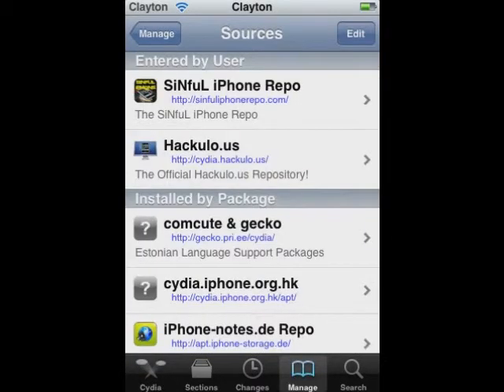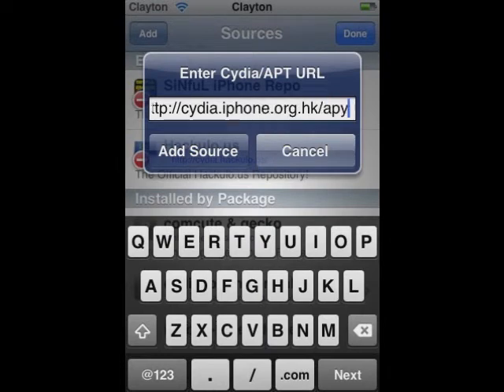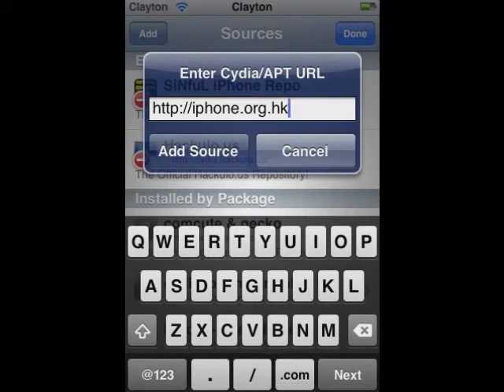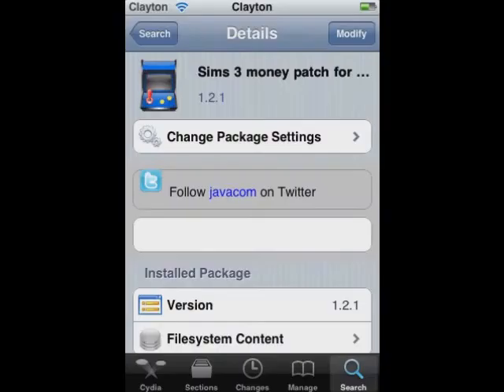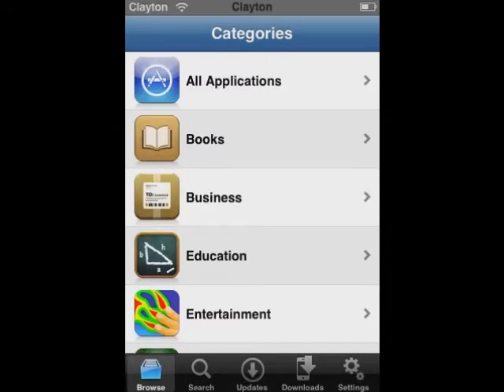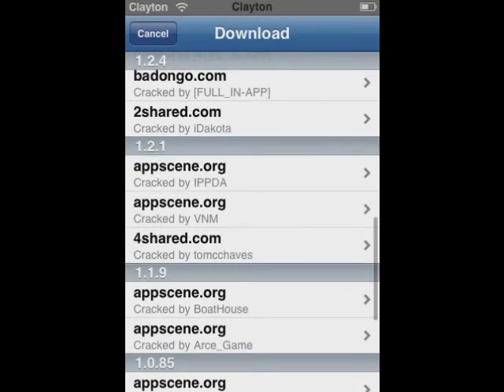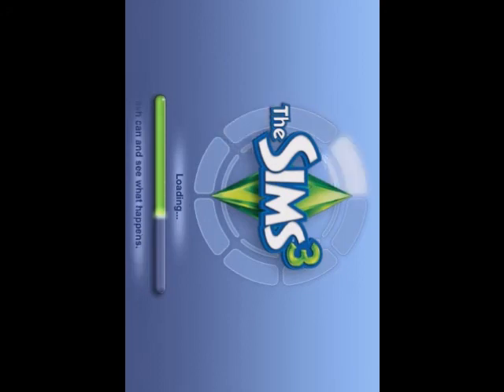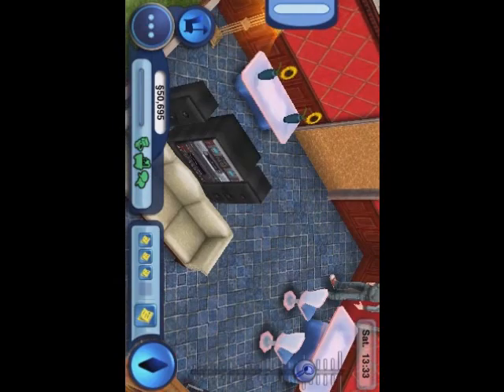Sims 3 Money Patch on ipod for Jailbroken Ipods/Iphones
This is a tutorial on how to get a sims 3 money patch for like 63k or something like that but if you dont want to watch video read below!
STEPS!
1.Open cydia and add sources cydia.hackulo.us and cydia.iphone.org.hk
2.Download instalous and Sims 3 Money patch (second 1 down)
3.Open Instalous and download sims 3 V1.2.1 (REQUIRED!)
4Open sims and look at your money! (MUST have 1 saved account first!